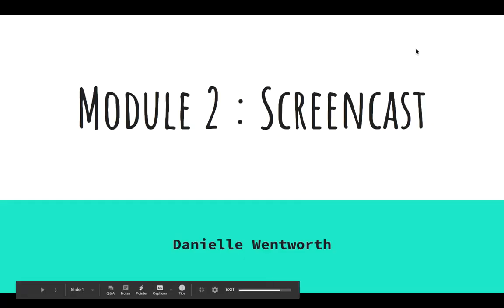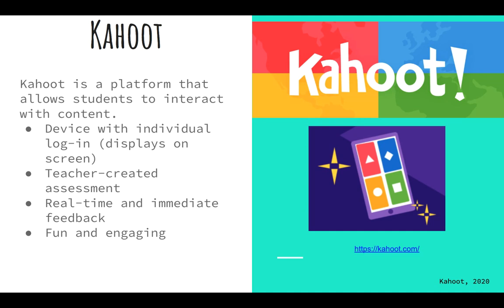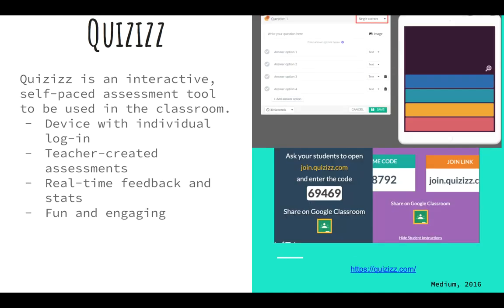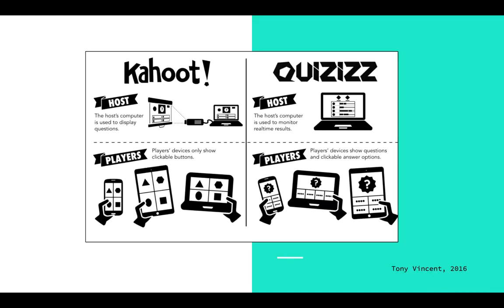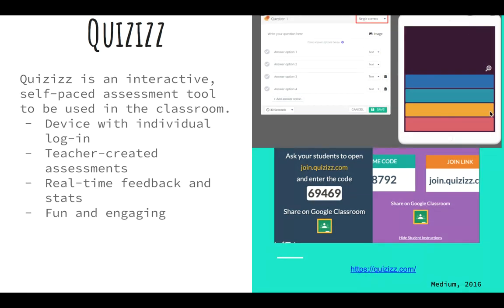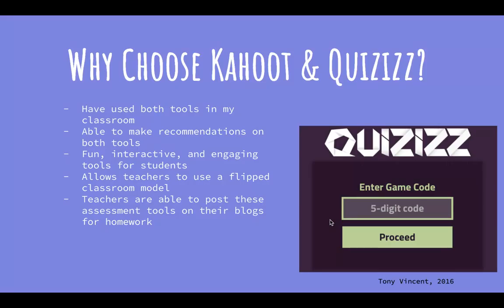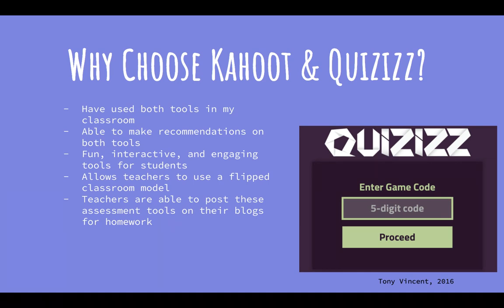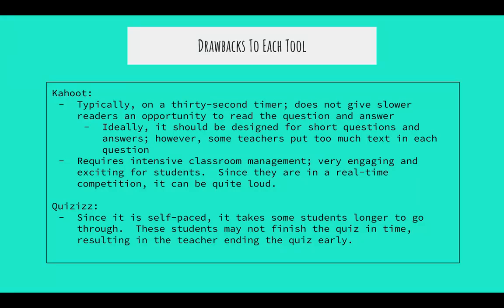Untitled: Jan 26, 2020 5:33 PM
Kahoot vs. Quizizz